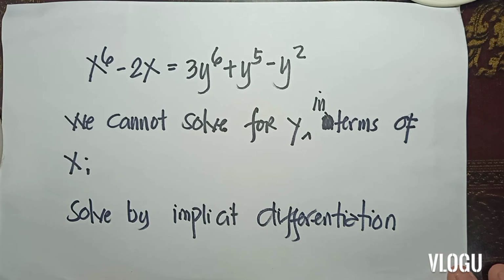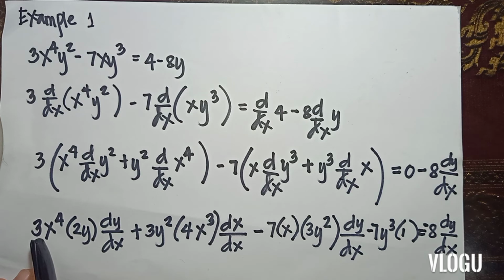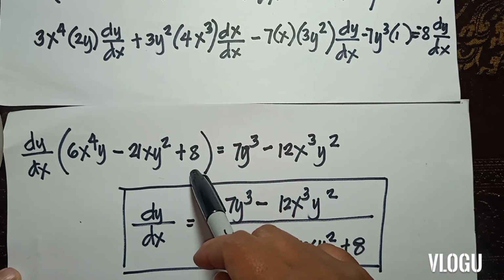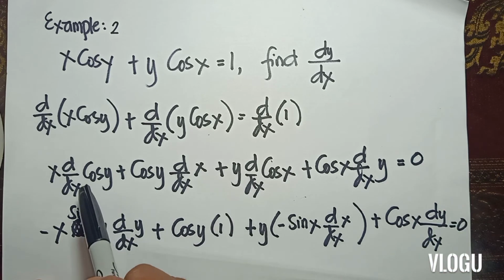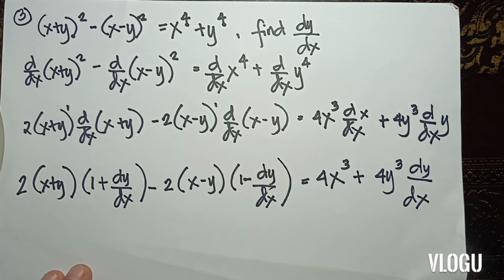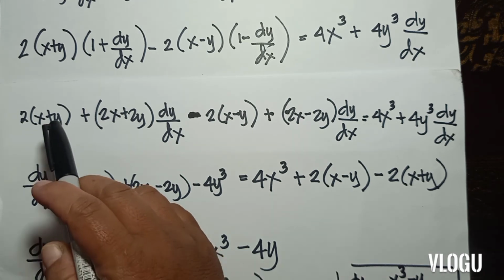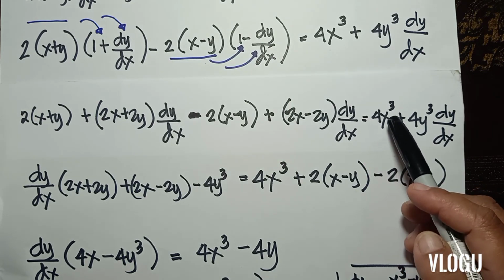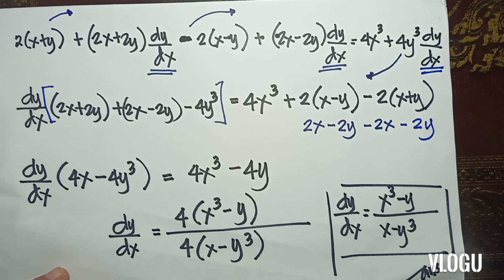Implicit differentiation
Lesson 4. Implicit differentiation